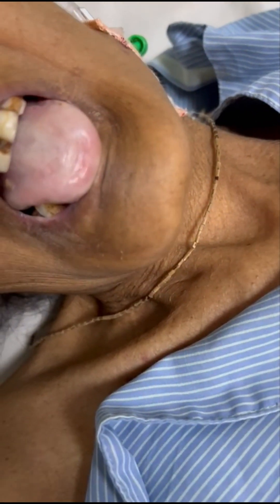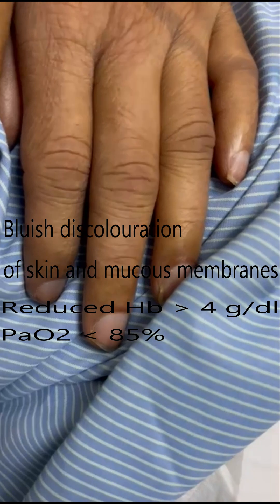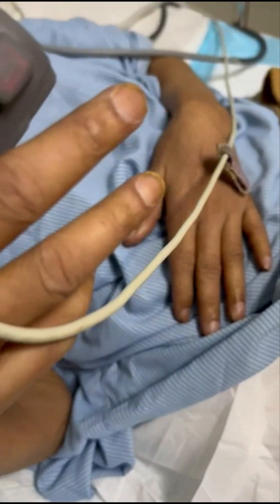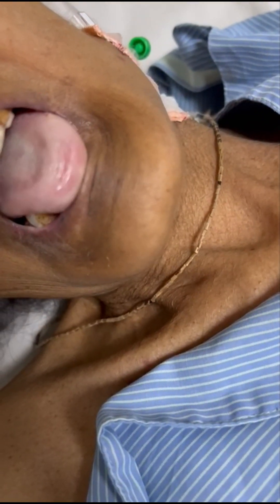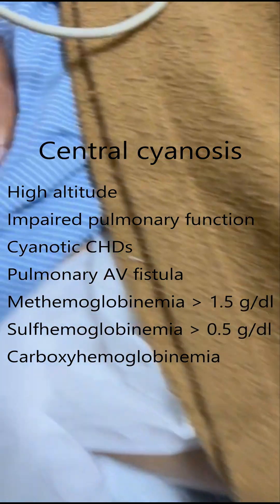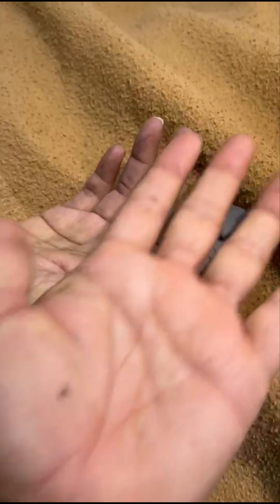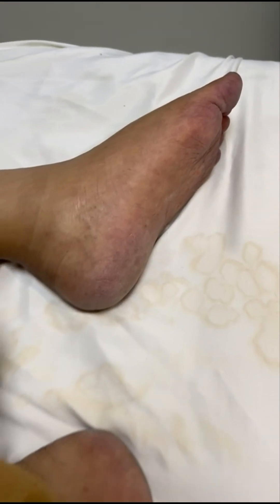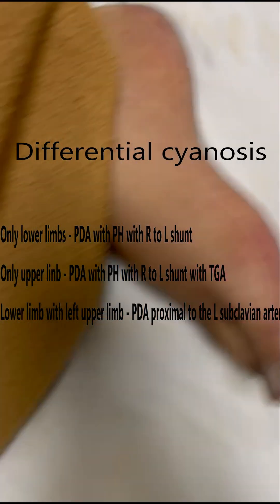Cyanosis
Very important clinical finding